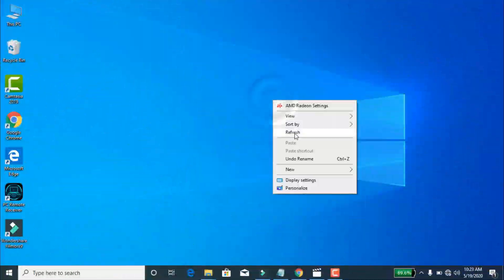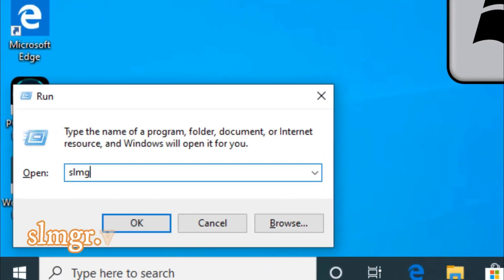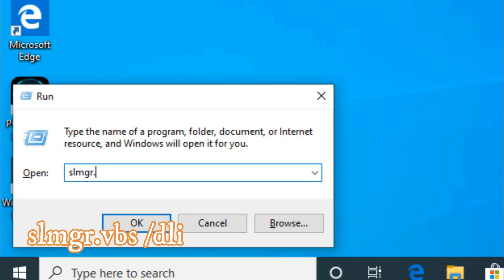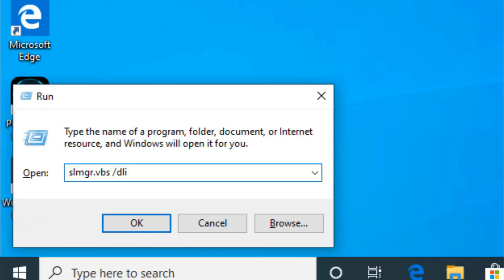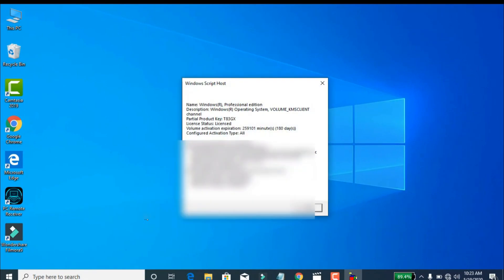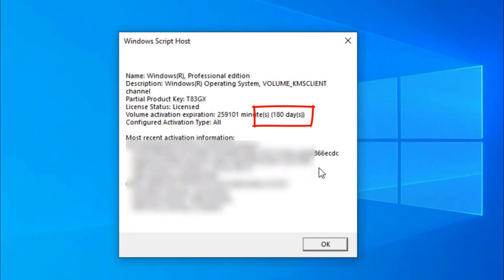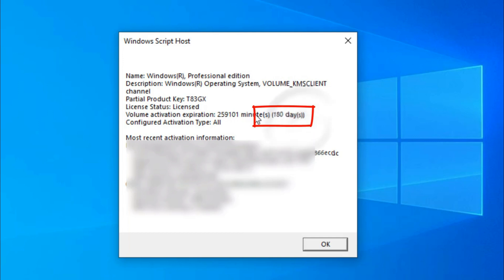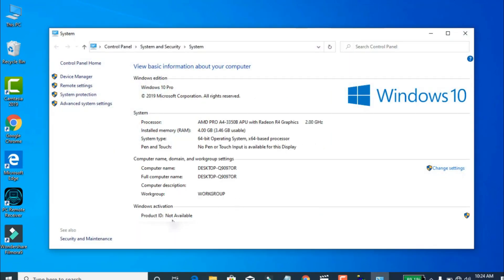How to Identify windows OS original or not simple method tami 2020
by this channel.